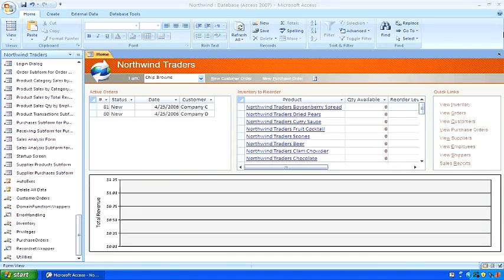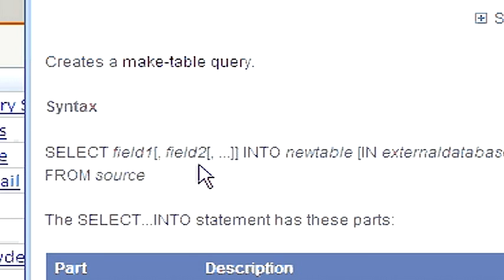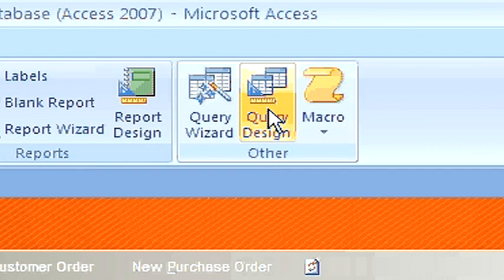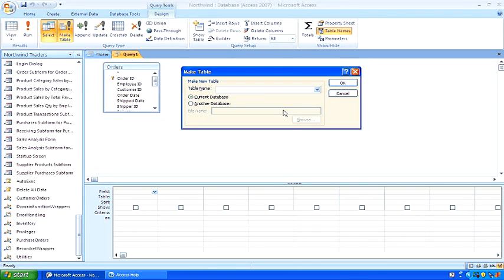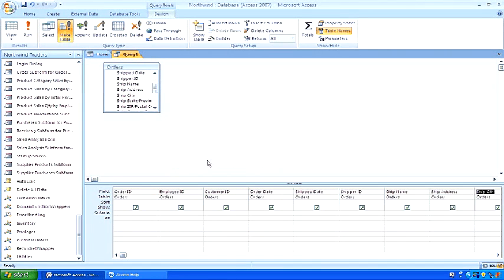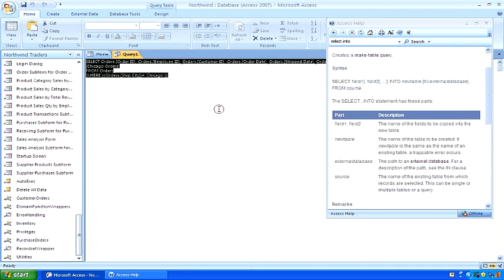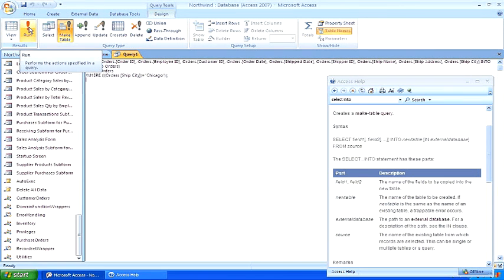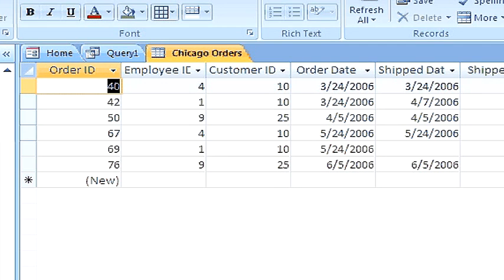Microsoft Access Tutorial : How to Create a Make-Table Action Query in Microsoft Access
The make-table action query in Microsoft Access is based upon the select-into statement in SQL. Create a make-table action query by choosing a table from which records will be selected under "Query Design" with help from a computer programming teacher in this free video on Microsoft Access.